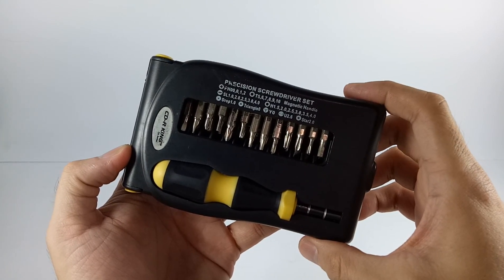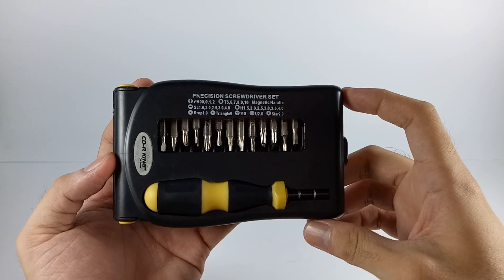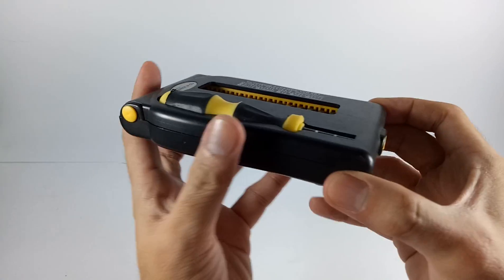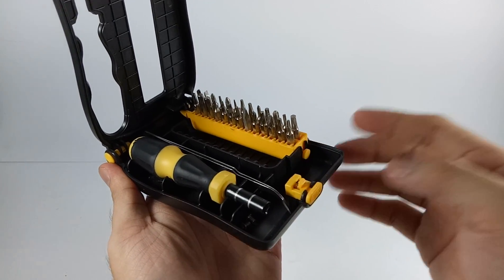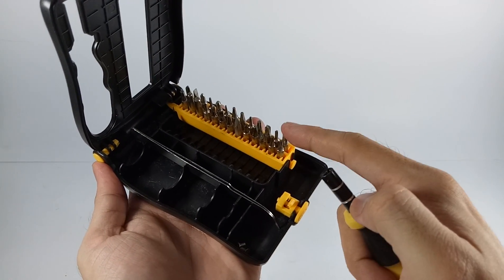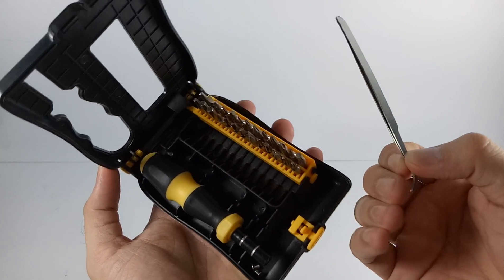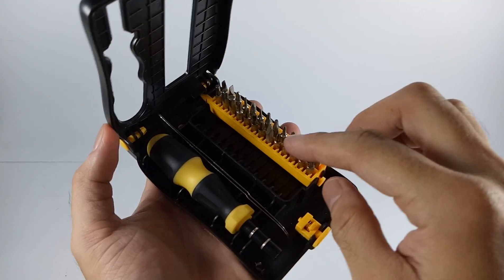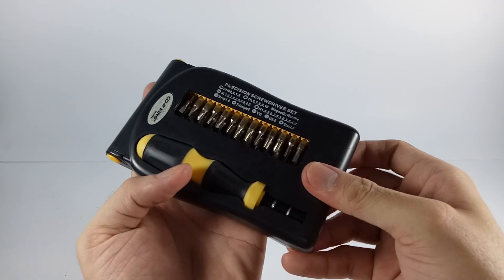OPPO F1s Full HD Video Sample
Here's a short FULL HD video sample using the OPPO F1s.